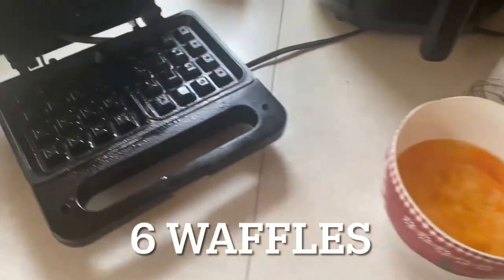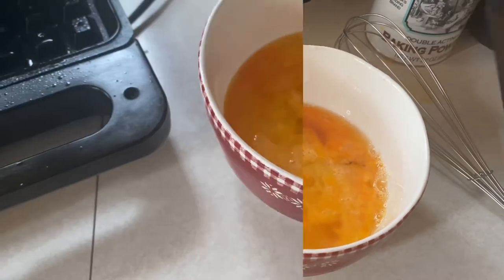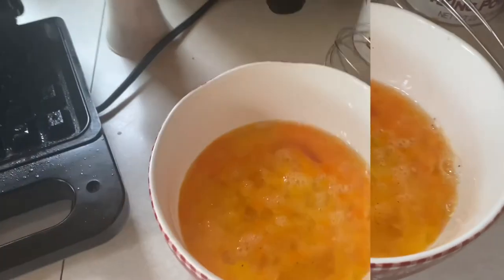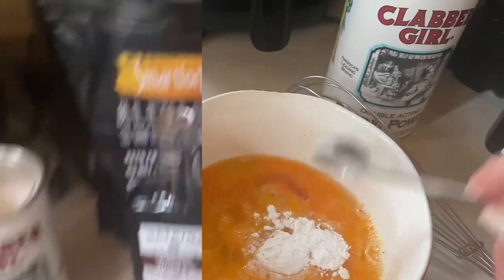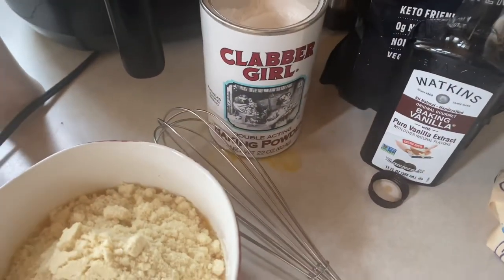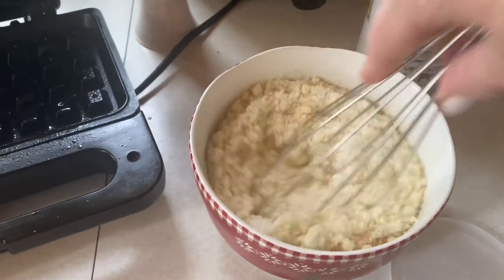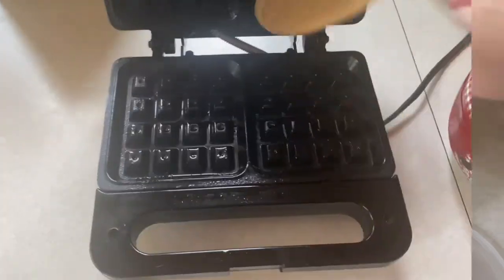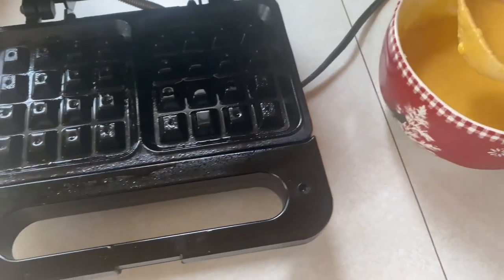Keto Waffles One Minute Recipe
About Channel:
So many people complicate The Ketogenic Diet…I am a firm believer that food can indeed heal your body. I don't try to sell anything, this diet can be completely successful with food alone and you can definitely do this on lower budget meats. I do, however, recommend electrolytes. When you eat a high carb diet your body holds water and when you eat a low carb diet your body releases water along with electrolytes. You don't need to buy expensive electrolytes if you can't afford them, just make sure the ingredients are clean and free of sugar. Pickle juice even works or you can make your own, just make sure your body is getting them.

I don’t take ketones and I don’t test where mine are at. I also don’t count calories or macros. That’s too complicated and time consuming for me personally (Not knocking it at all because it works for many others and helps to keep them on track.) I just keep my carbs low (around 20 total carbs a day) and I eat fat and protein. I don’t count those either. I just eat until I am satisfied. The way I feel, the scale and the way my clothes fit help me to know where I am at.

I don't have cheat days/meals...my health can't afford it.

So don't feel pressured to buy anything. Just keep your ingredients clean and try to eat whole one ingredient, God given foods for the best healthy outcome.

I also like to link a lot of the products that I use in my videos here to because people ask where I get them.

This is my health journey, it may not work for all, I just feel compelled to share it.
A lot of the products I use in my videos are linked here in my

Popular Discount Links and Codes ;)

Redmond Real Salt & Re-lyte Electrolyte Powder (use this link to shop or enter lowcarbrevelation at checkout)

Low carb, keto, autoimmune disease, rheumatoid arthritis, lupus, diet, lose weight, weight loss, lose weight over 50, lupus diet, anti inflammatory diet, arthritis diet, lose weight fast, low carb recipes, low carb high fat, lose fat, ketogenic diet
cholesterol, ketovore, ketosis, hormones, brain fog, meat eater